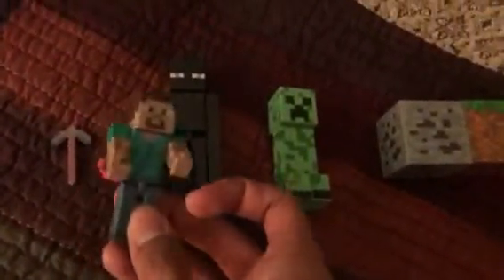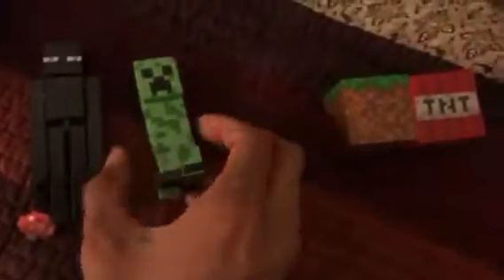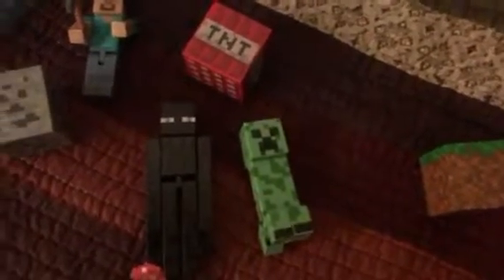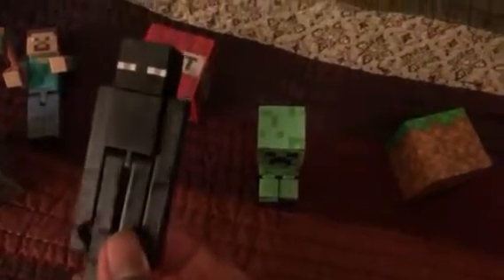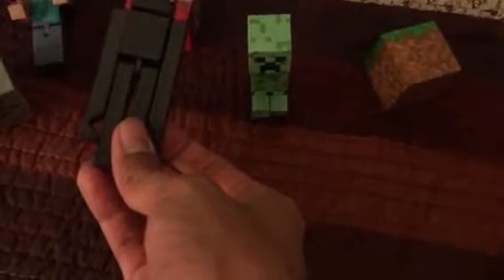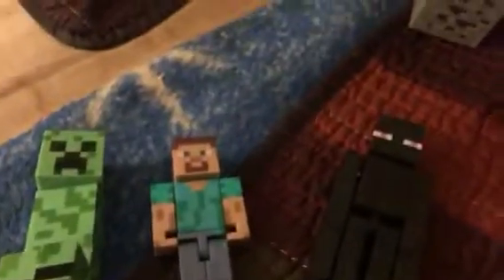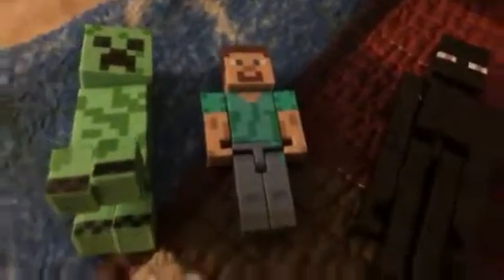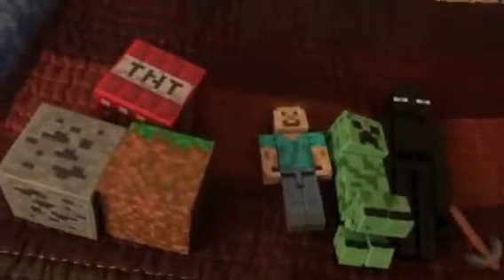My Jazwares Minecraft collection ep.1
Steve with pickaxe and coal ore block, enderman with red mushroom and grass block and creeper with gunpowder (missing) and tnt block.